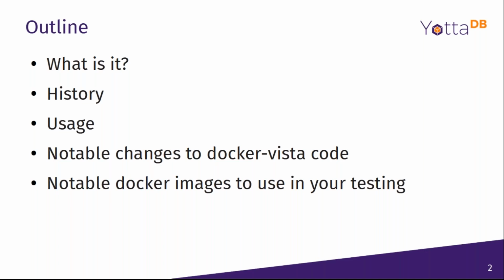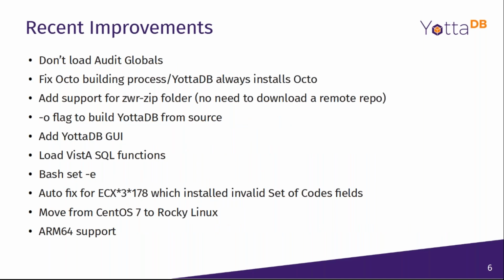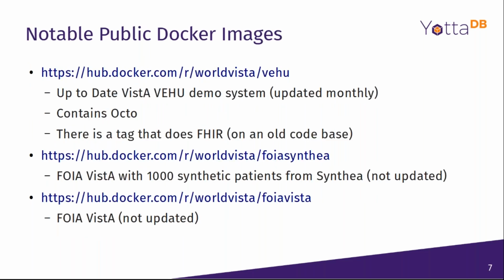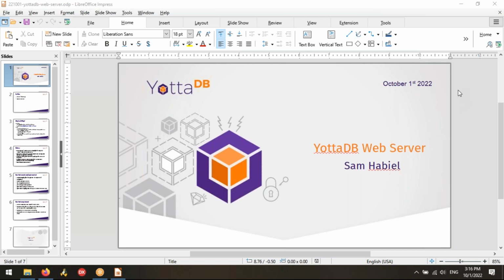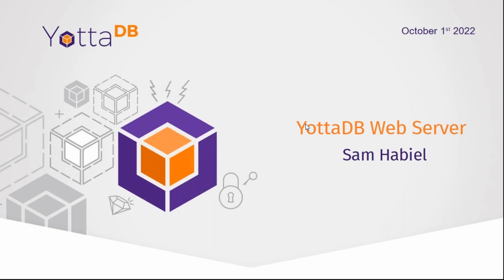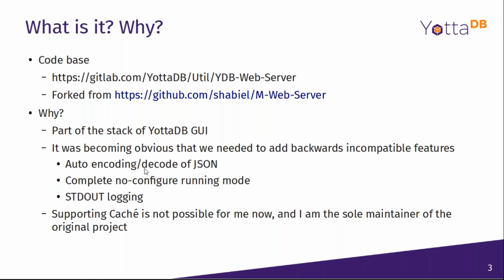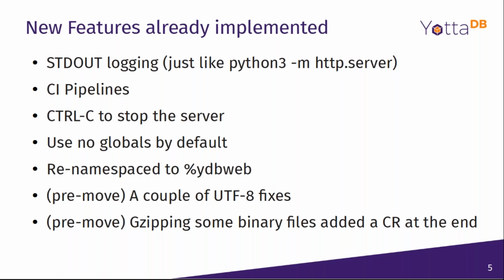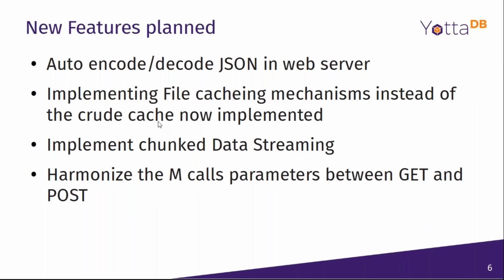VCM40 VEHU Docker Image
Presentation on the VEHU Docker Image by Sam Habiel at the 40th VistA Community Meeting, Oct 1, 2022